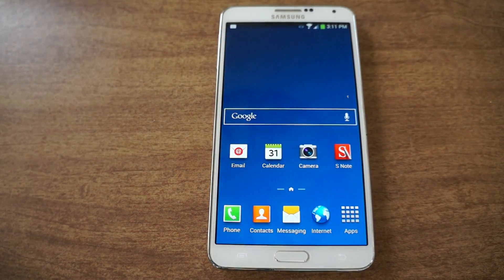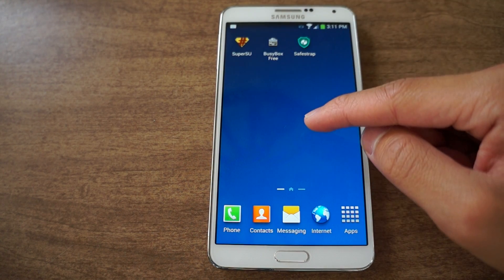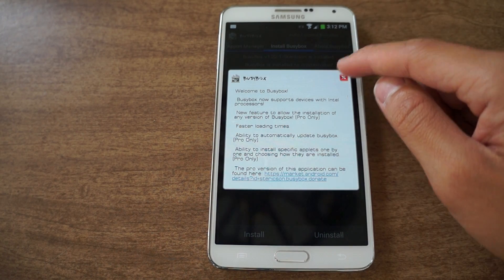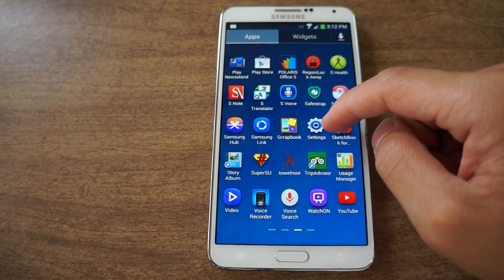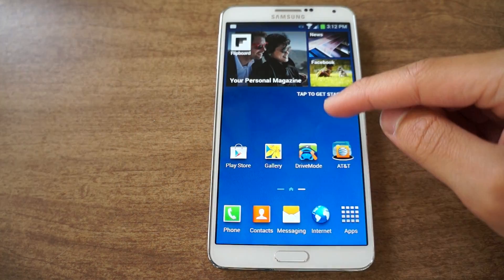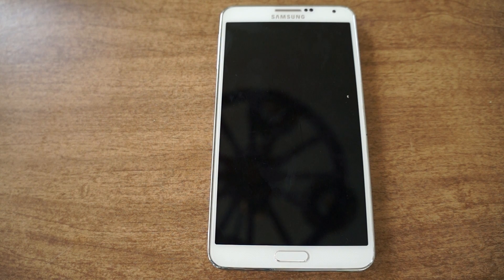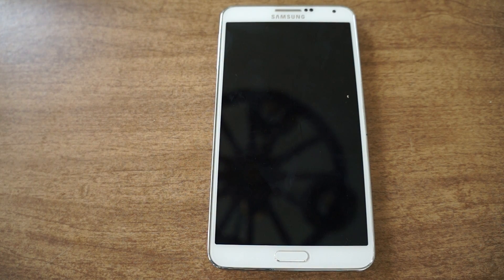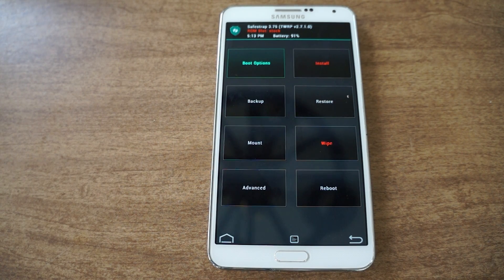Install a Custom Recovery on Your Bootloader-Locked Samsung Galaxy Note 3 [How-To]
How to Install Safestrap for Custom Recoveries [Note 3]

In this tutorial, I will be showing you how to install Safestrap Recovery on your bootloader-locked AT&T or Verizon Wireless Note 3.

While a locked bootloader usually means no custom ROMs, Safestrap Recovery bypasses the locked bootloader and installs a custom recovery on your AT&T or Verizon Note 3. Once installed, you'll be free to mod and flash anything regardless of the bootloader on your Note 3.